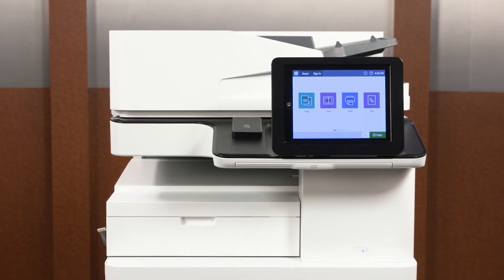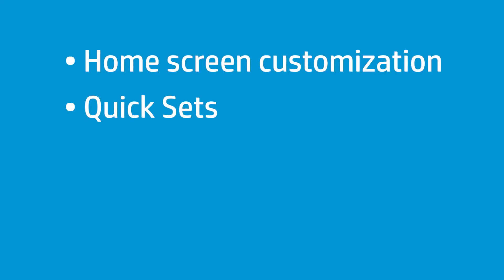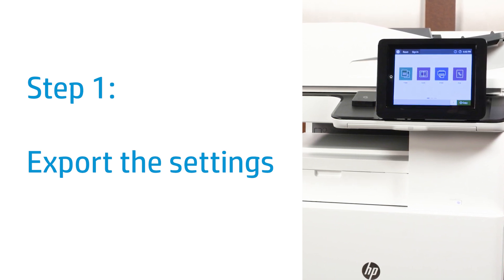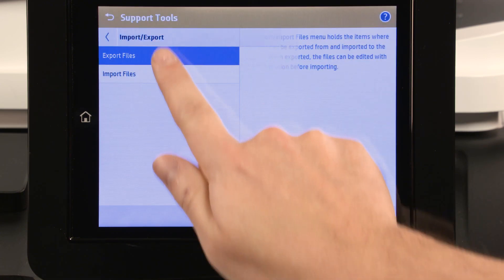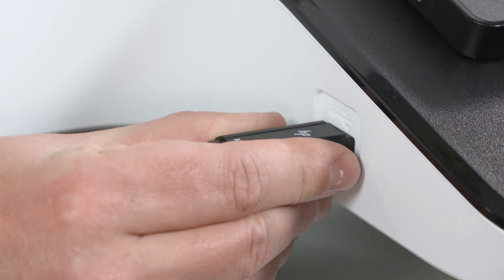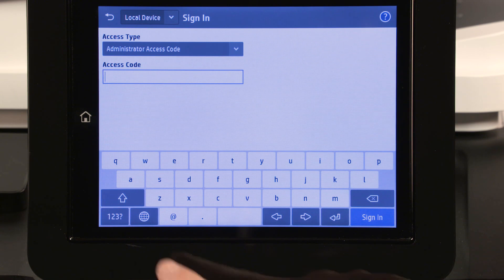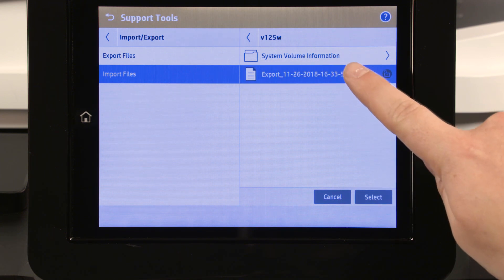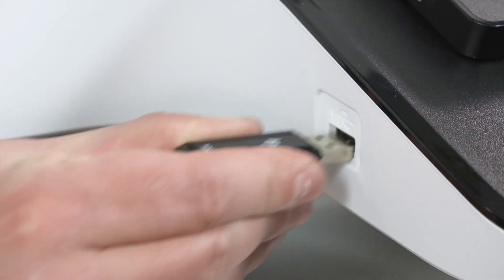Duplicate Settings | HP Enterprise Printers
Learn how to duplicate settings from one printer to another on HP LaserJet, PageWide, and OfficeJet Enterprise MFPs with FutureSmart 4.7 or later.

Follow these steps duplicate settings from one printer to another:
- On the printer, export printer settings to a USB flash drive.
- The save to USB flash drive feature must be configured through the printer Embedded Web Server before exporting.
- On the printer control panel, navigate to and touch Support Tools, Maintenance, and then Import Export.
- Select the Access Type, enter the password, and then touch Sign In.
- Touch Export Files, and then select the settings to export.
- Touch Next.
- Insert a USB flash drive into the printer.
- When the printer detects the drive, touch Export.
- Touch OK, and then remove the USB flash drive.
- Import the printer settings from the USB flash drive.
- Touch Import Files, and then in the right pane, touch Choose.
- Insert the USB flash drive containing the exported settings into the USB port.
- Select the zip file with the export from the USB flash drive, and then touch Select.
- If the export file was encrypted when it was created on the host printer, enter the Encryption Key when prompted.
- Select the Contacts Import Method, and then touch Import.

How to Duplicate Settings | HP Enterprise Printers | HP